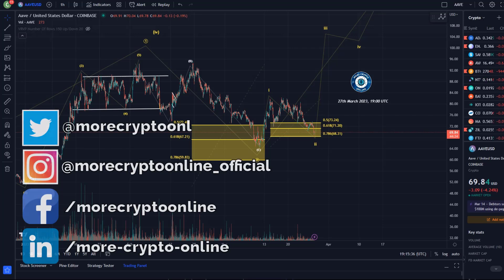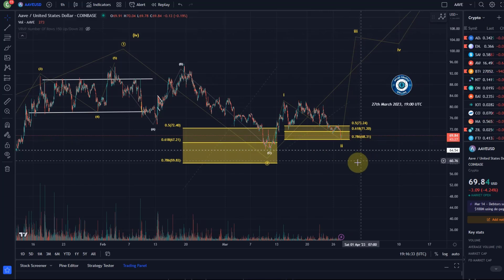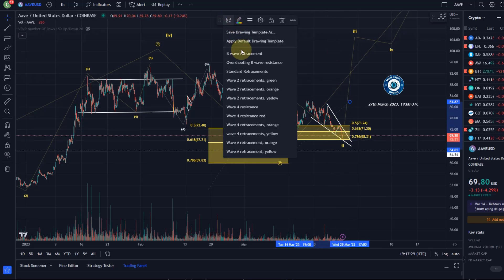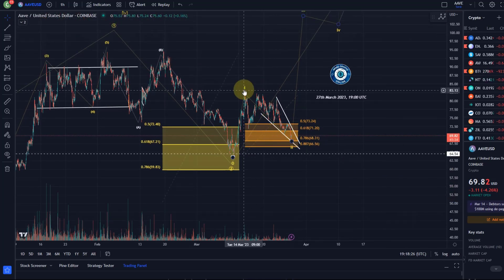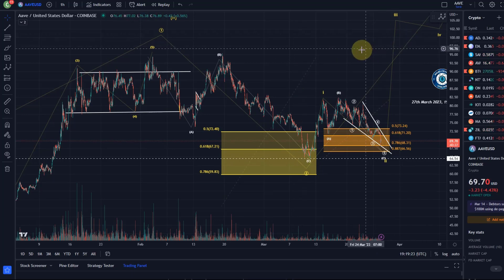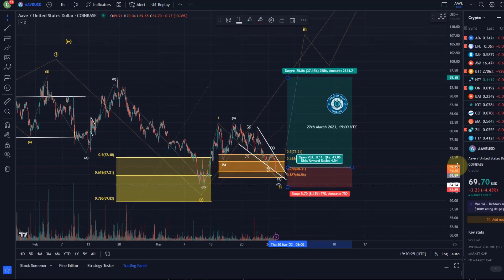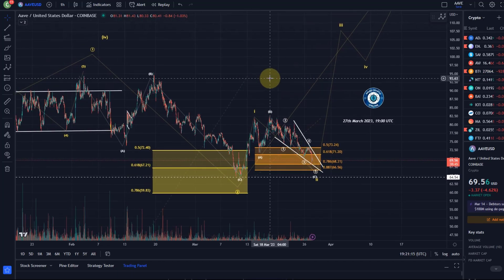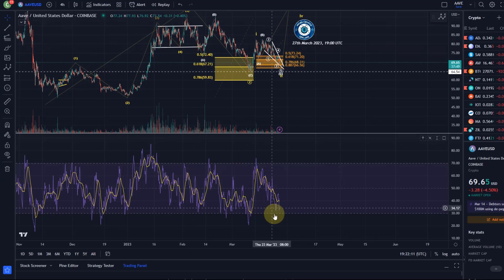AAVE Crypto Price News Today - Technical Analysis Update, Price Now! Elliott Wave Price Prediction!